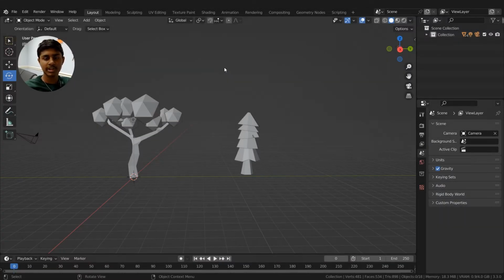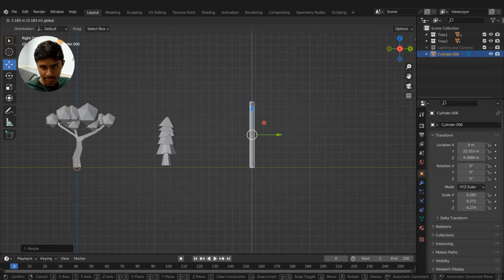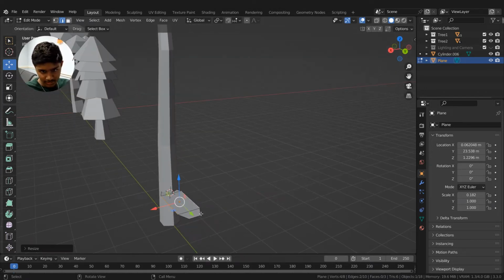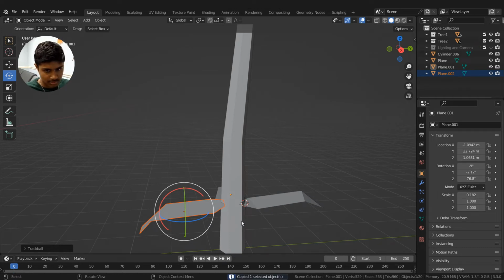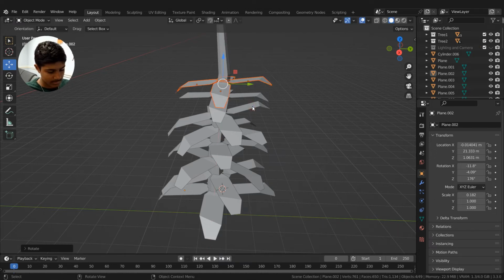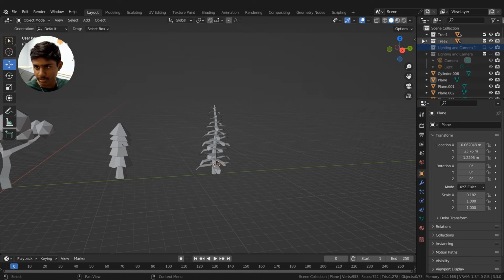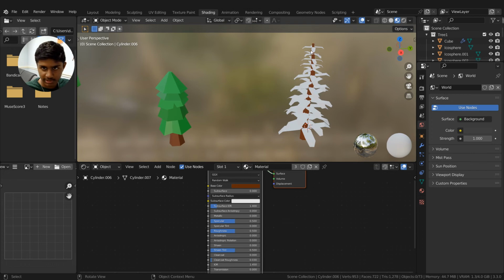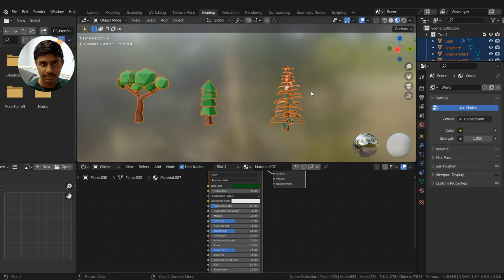Blender Assets : Trees 1